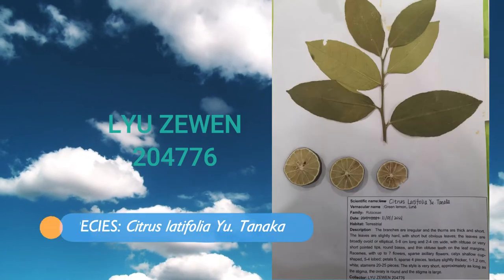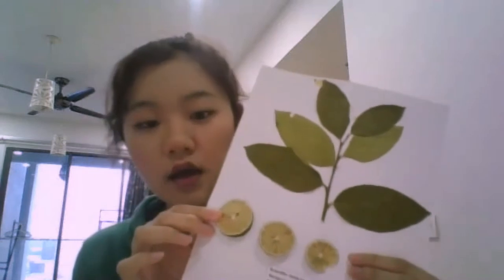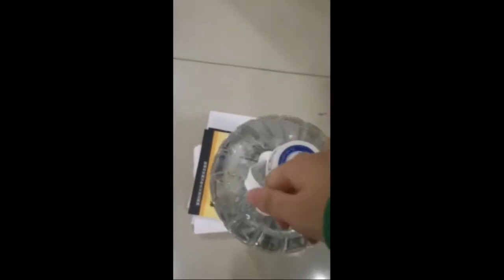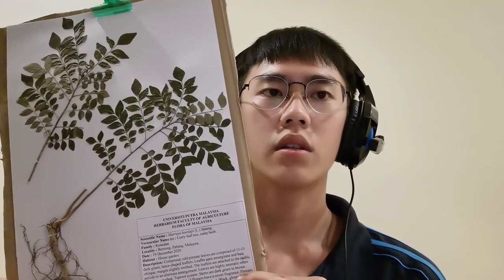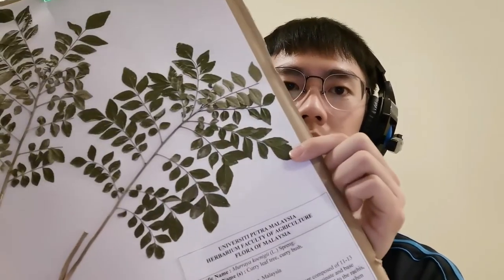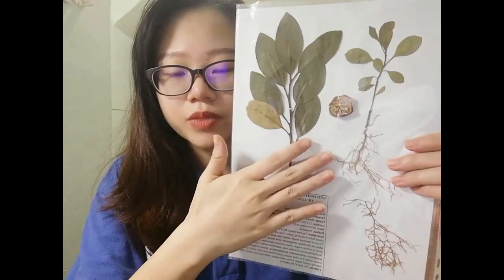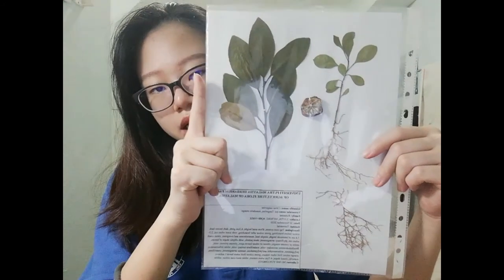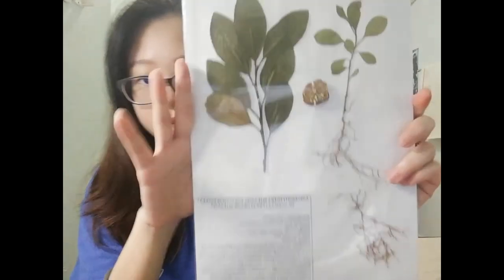HERBARIUM (AGR3101) | Group 6: Rutaceae Family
GROUP 6 MEMBERS:
1. LYU ZEWEN 204776
2. SUN JIAHUA  204856
3. CHAN CHUNG HAO 205761
4. NG SHI YUN 206252